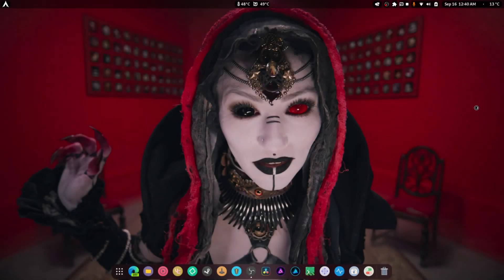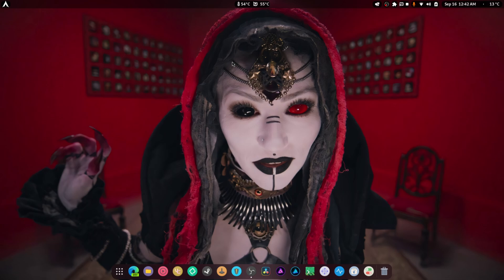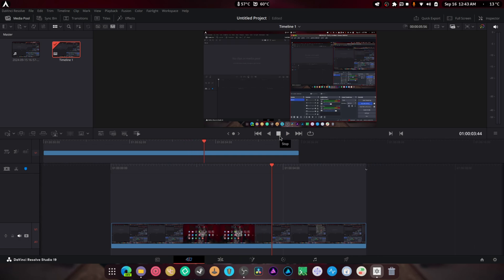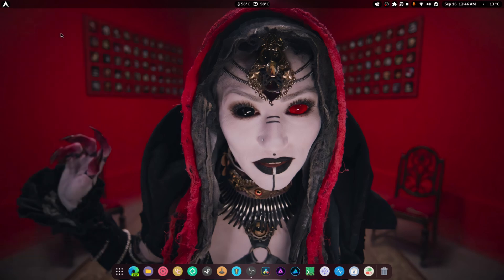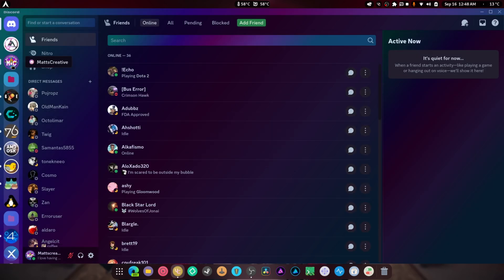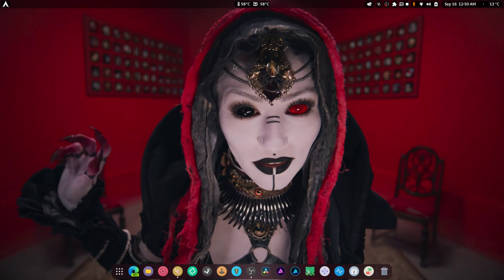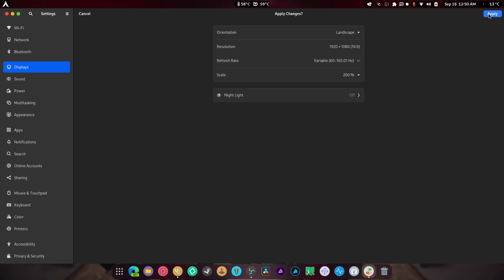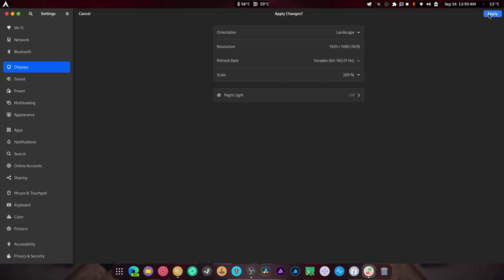Linux Rants and Things | Fixed Scaling Gnome 47 | Nobara updater issues | 6.11 kernel